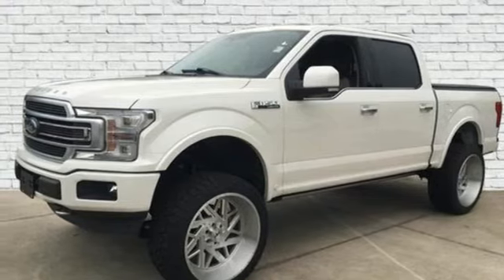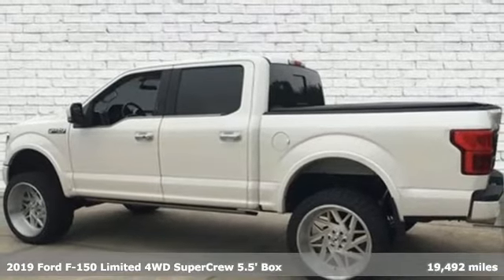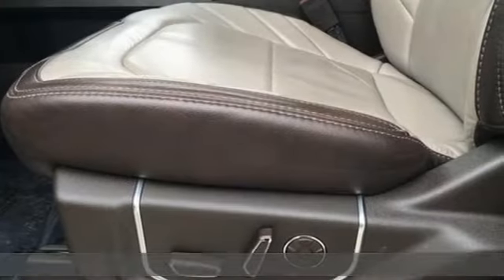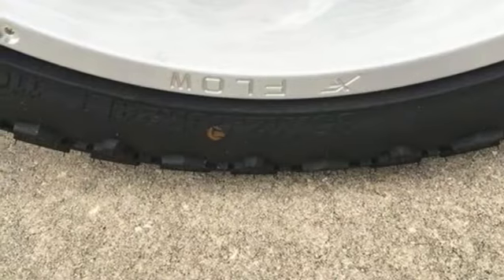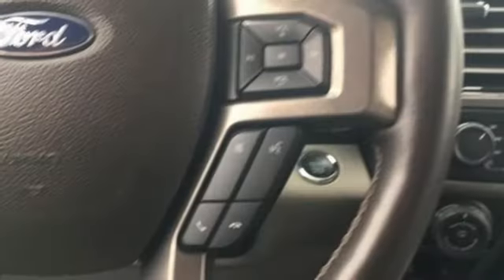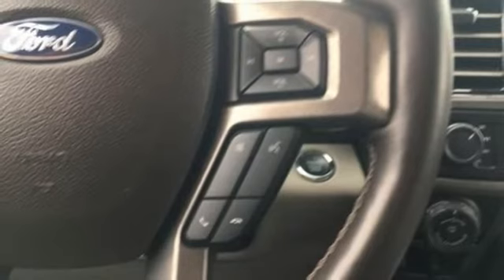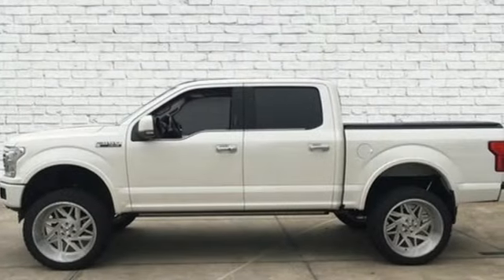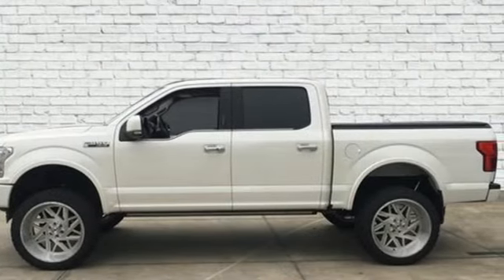Used 2019 Ford F-150 Brandon FL Lakeland, FL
Year: 2019
Make: Ford
Model: F-150
Trim: Limited
Engine: V6 Cylinder Engine
Transmission: 10-SPEED A/T
Color: White Platinum Metallic Tri-Coat
Interior: Camelback
Mileage: 19492
Stock #: KA4411
VIN: 1FTEW1EG8KFC20664

Address:
11020 Causeway Boulevard